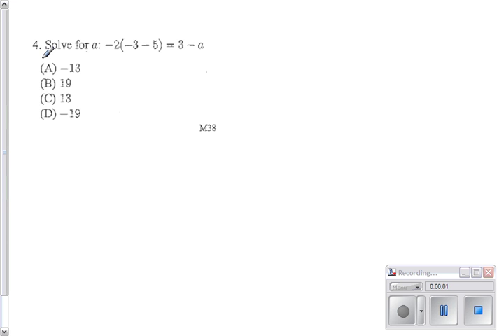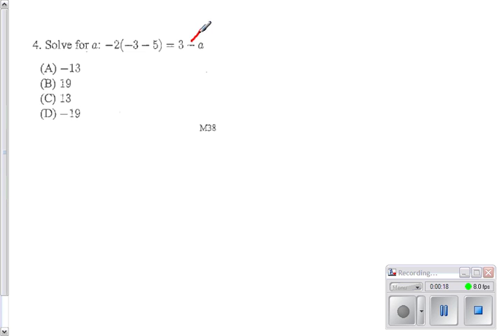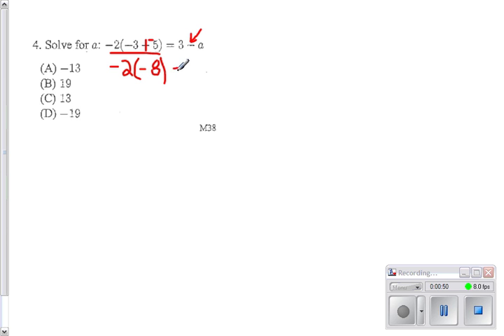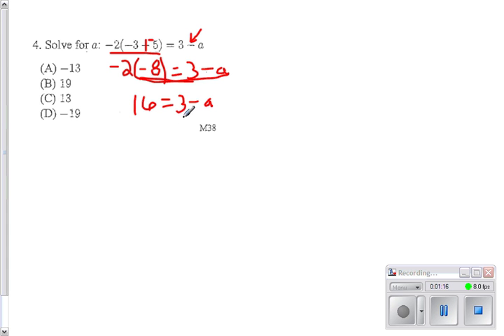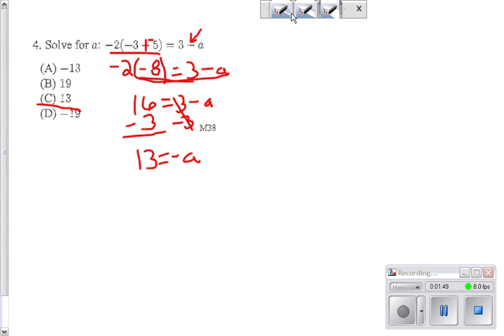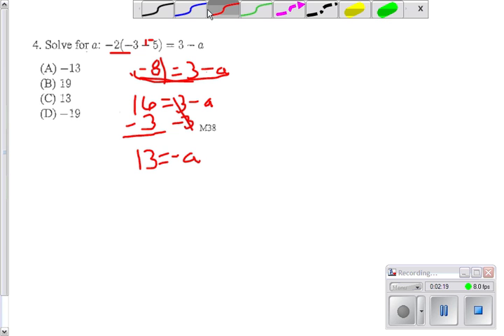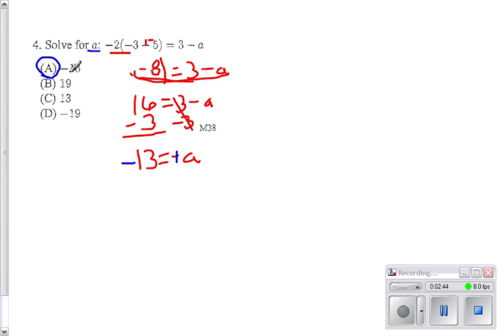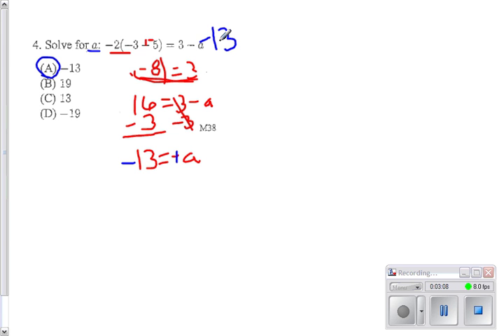Practice Test Question 4.wmv